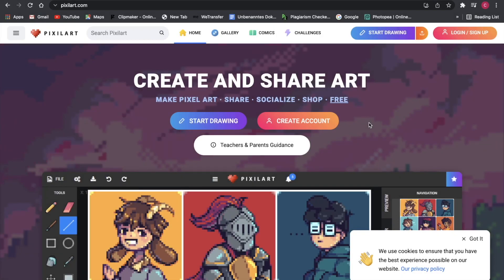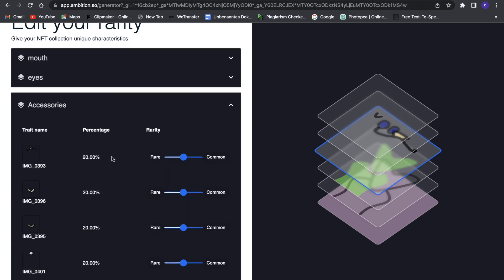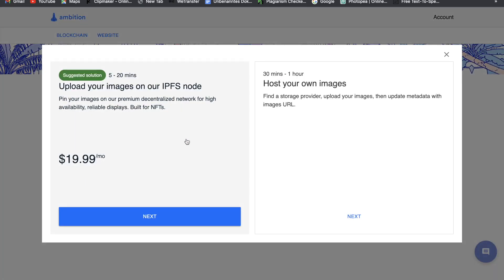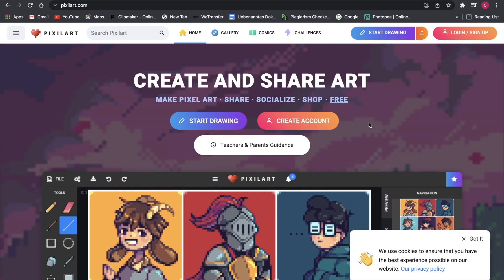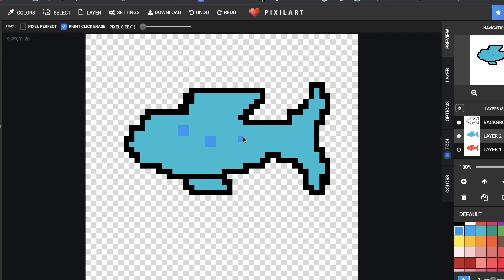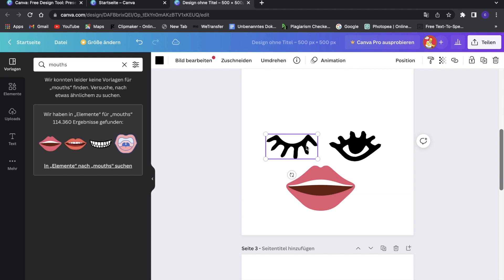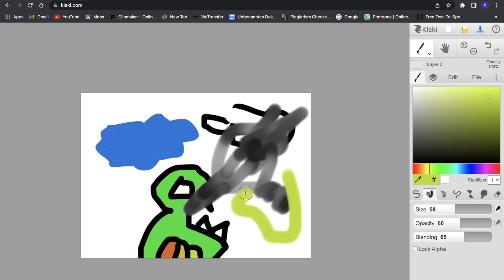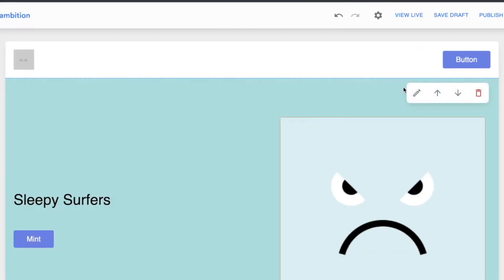The best websites to create NFTs for FREE | *MUST SEE*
in this video I will show you the best websites to create NFTS. These sites are definitely the best websites to draw nfts, because they litterally have millions of features and are websites to no code create Nft collections and simply nfts. To create NFT collections as a beginner can be hard sometimes, because there is much work and money that goes into a NFT project. But with these websites you can create professional high quality nfts for free and they are the best websites to create a Nft collection in general. With them you will be able to create amazing nft projects such as clone x, bored ape yacht club nfts, invisible friends and even nfts looking like Azuki nft. So definitely use these websites to create nfts yourself and upload them to opensea to make money with nfts!

❌ Links:
Ambition Generator:

- Instagram: carl.hustle (only this username there are a lot of scammers)

What is a nft?
NFT stands for non-fungible token, which basically means that it's a one-of-a-kind digital asset that belongs to you and you only. The most popular NFTs right now include artwork and music, but can also include videos and even tweets. These NFTs can be bought and traded on nft marketplaces such as opensea or solart. The biggest NFT project on the Etherium based marketplace opensea right now are the Bored ape yacht club, the doodles and of course the crypto punks.